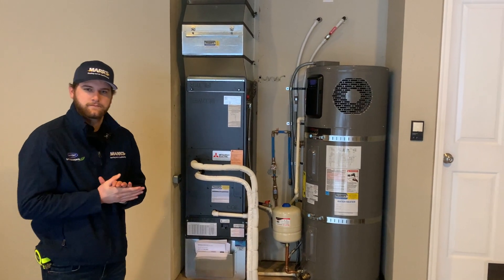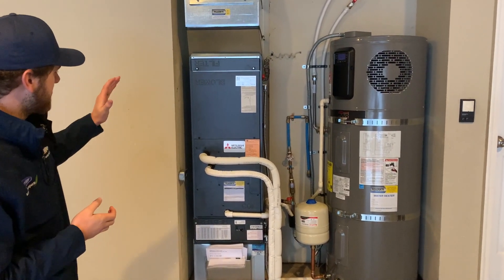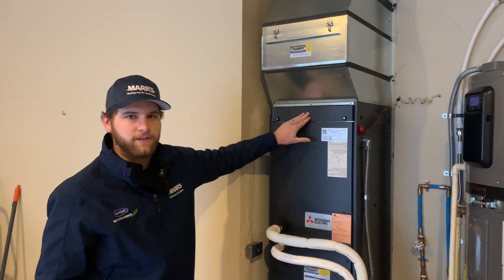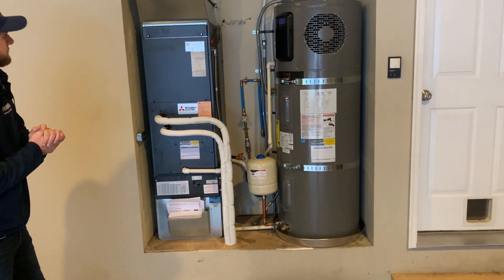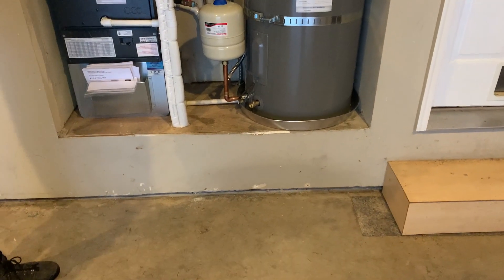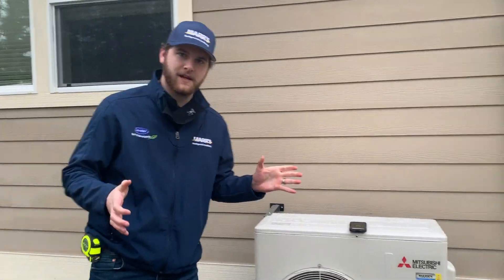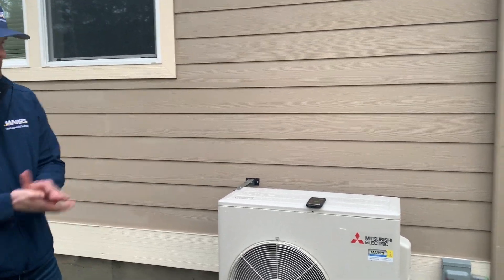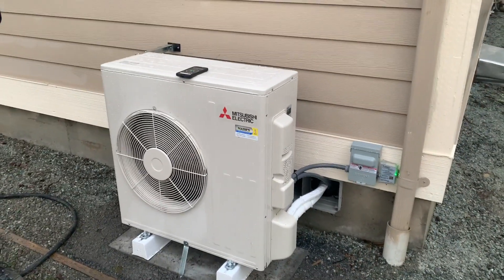Mitsubishi Ducted Heat Pump System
In this Video we go over a Mitsubishi SUZ/SVZ Combination installation. WIth efficiency ratings and a pricepoint that is hard to beat, this product is a fantastic middle ground between a single stage system and a fully variable speed system.